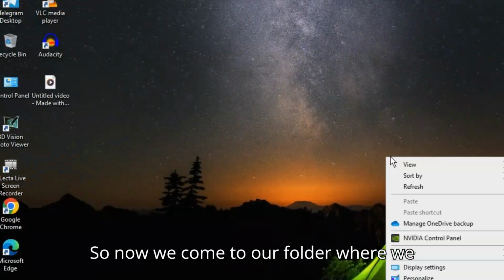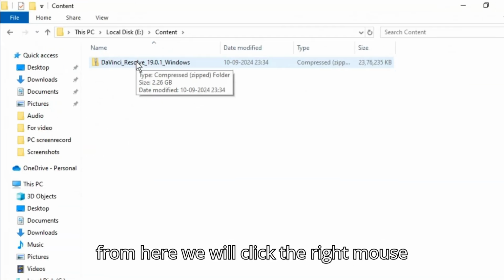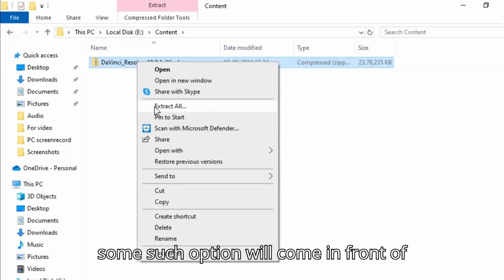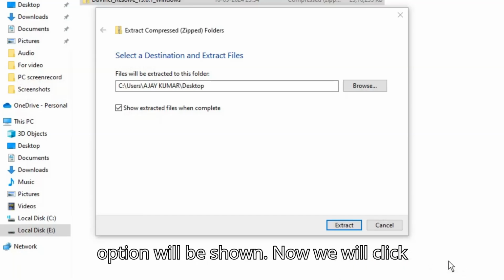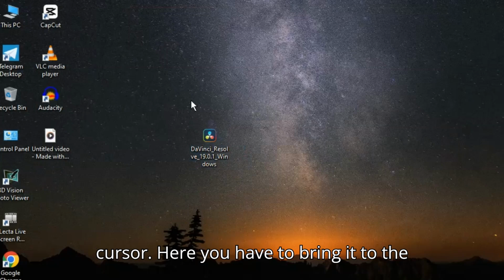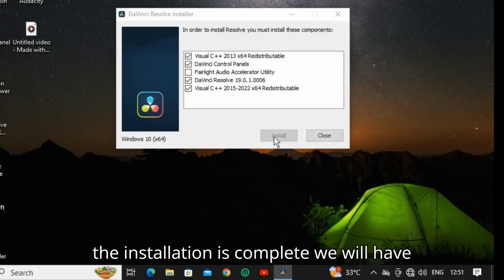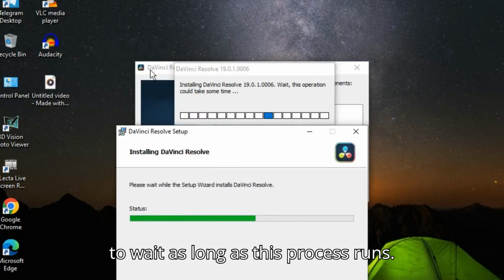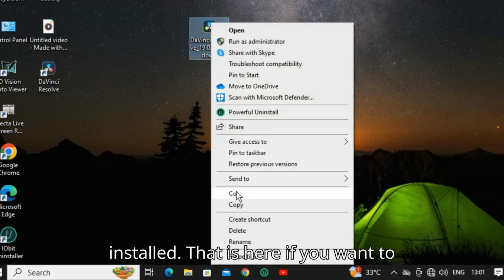How to install davince resovle 19 | how to install resolve 19 on windows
how to download davinci resolve 19 on windows 11
how to download davinci resolve 18
download davinci resolve 19
install davinci resolve 18
davinci resolve tutorial
install davinci resolve
how to install davinci resolve 18
how to download davinci resolve on windows 11
how to download davinci resolve
how to download davinci resolve 19
how to install davinci resolve 19 in windows 10